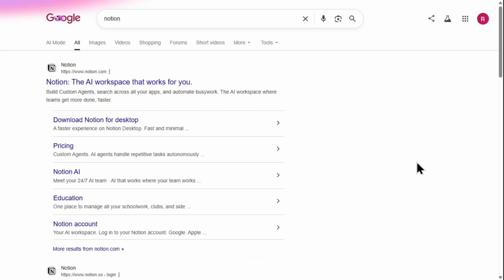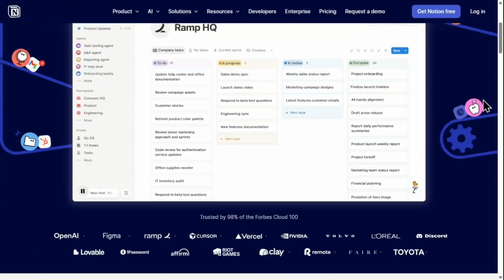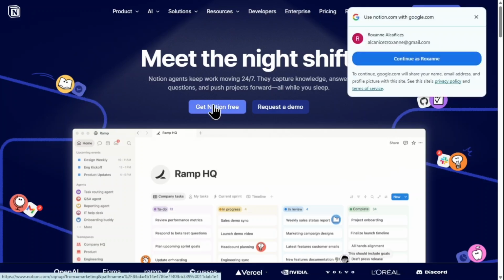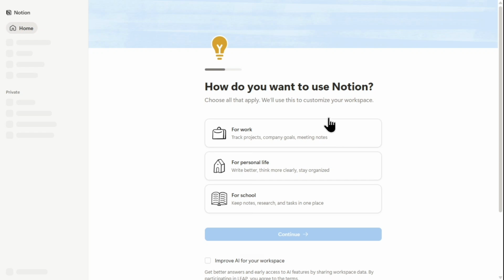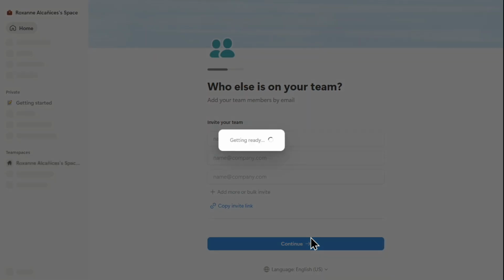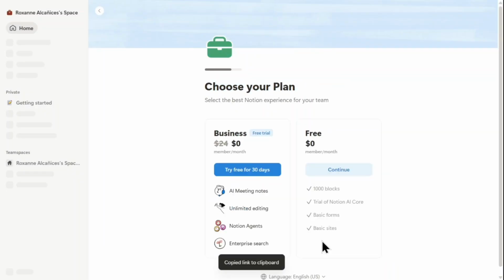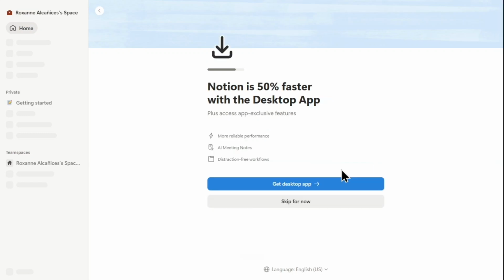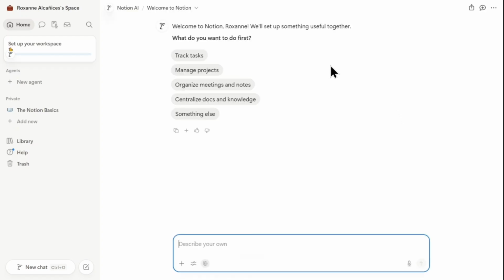How to Sign Up For Notion AI